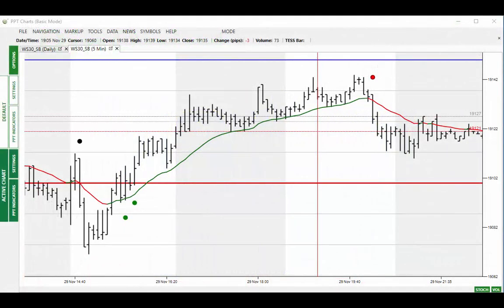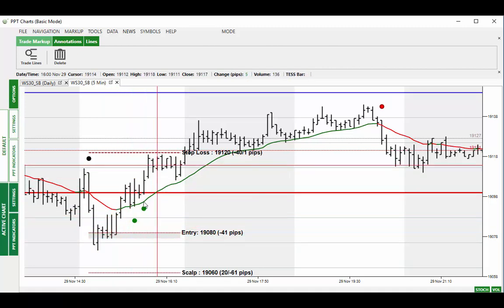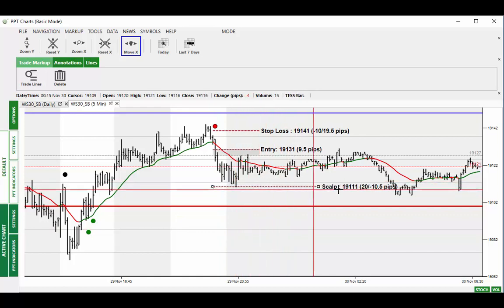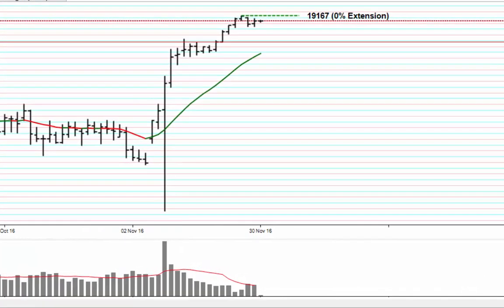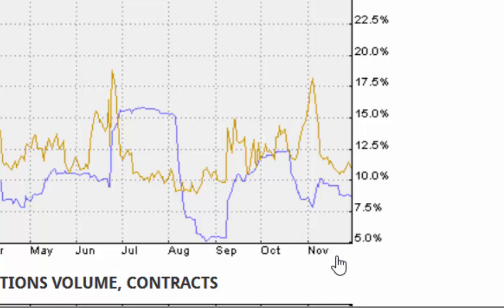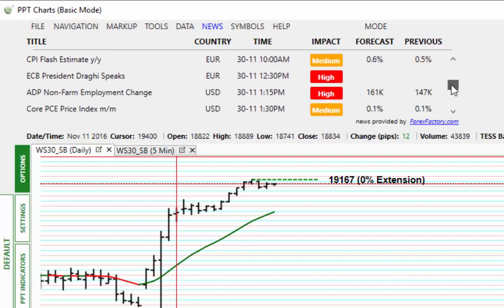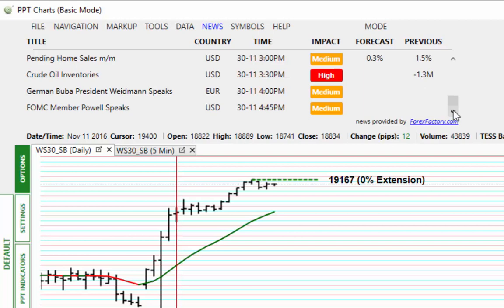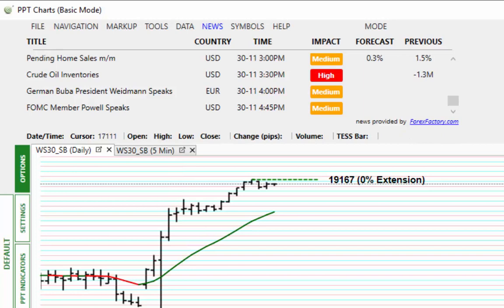Dow Market Alert 30th Nov 16